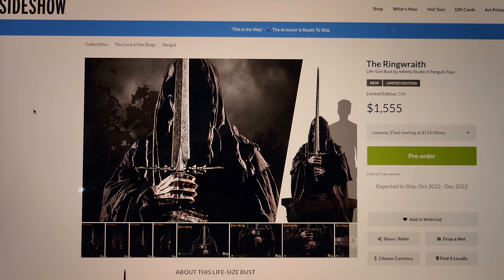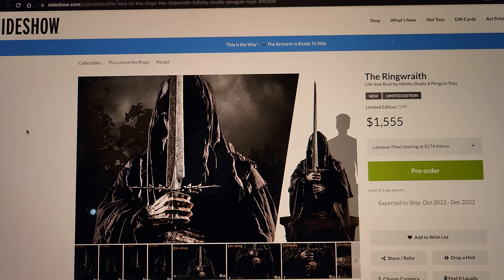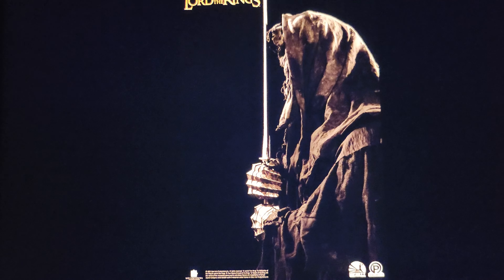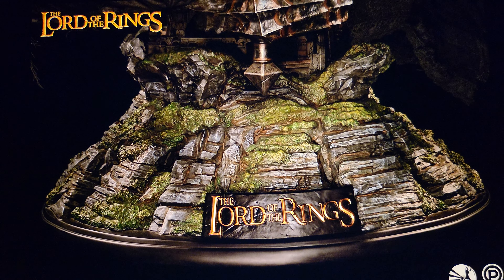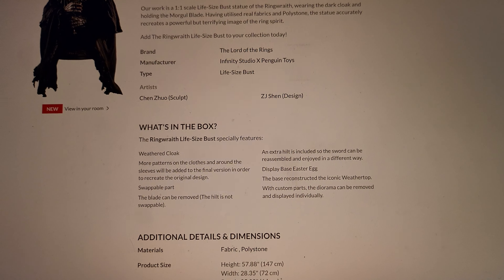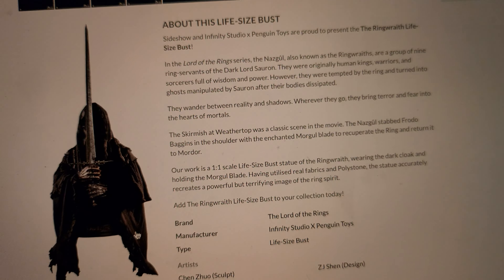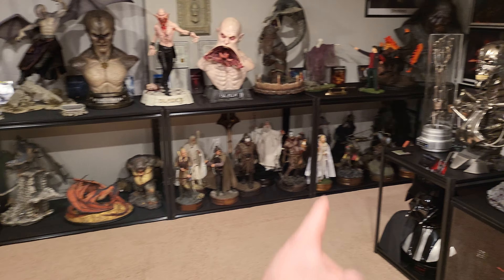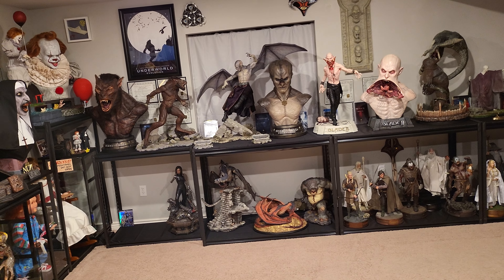Infinity Studios Wringwraith Life Size Bust: Collect or Reject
po here

2nd Chance Rare Finds

Iron Studios